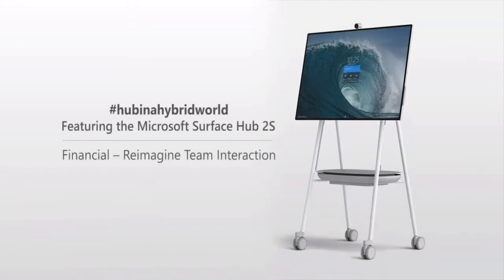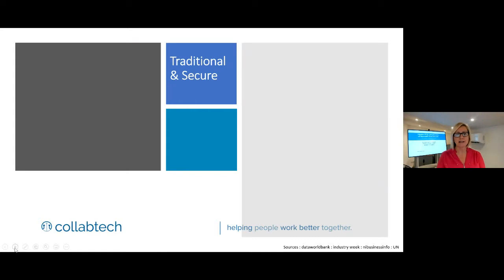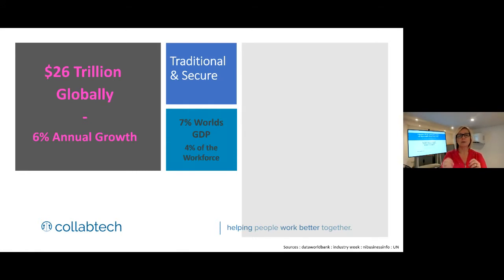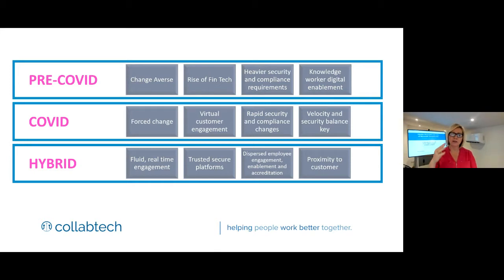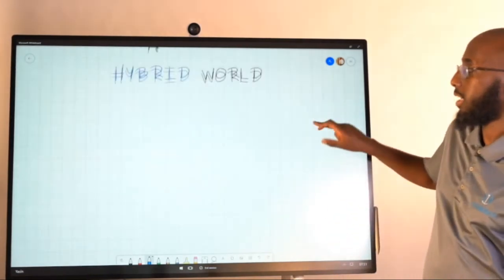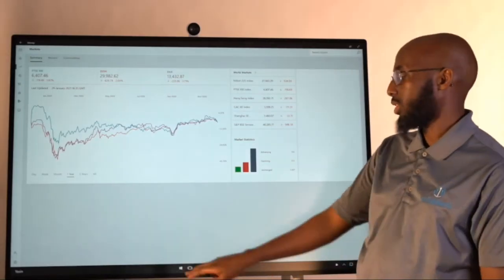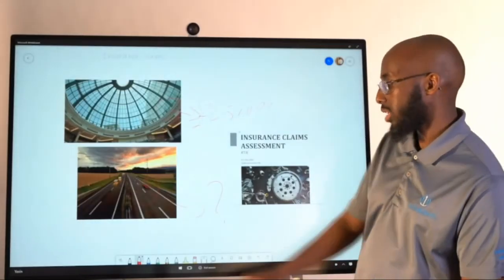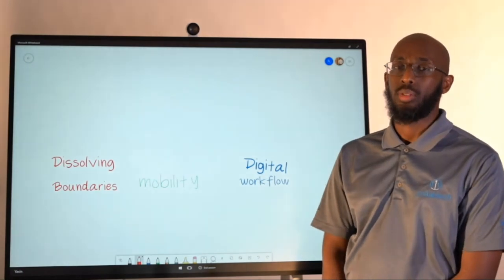Banking on Collaboration: Microsoft Surface Hub 2S Innovation in Financial Services- USA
To learn more about Hub In a Hybrid World, please